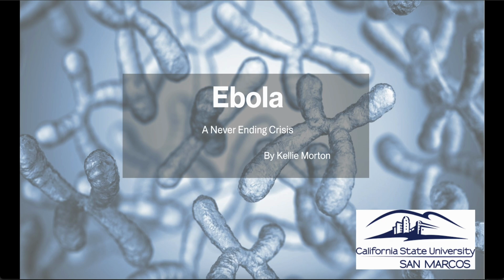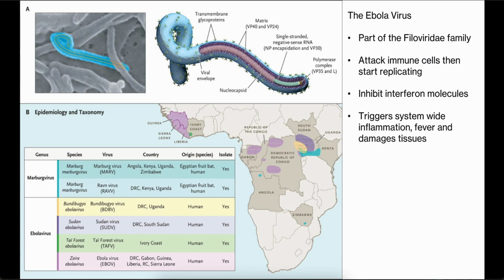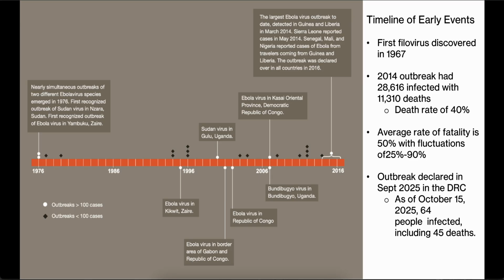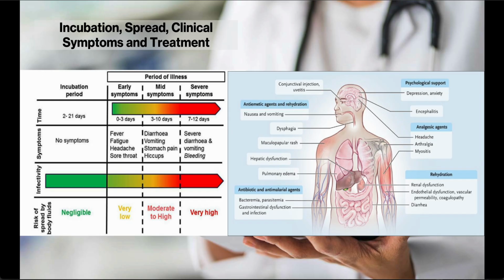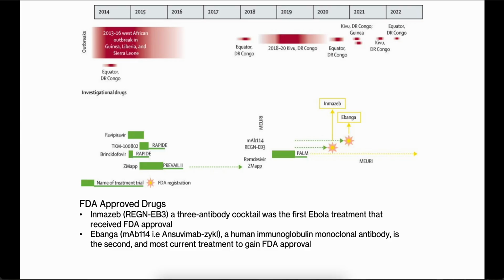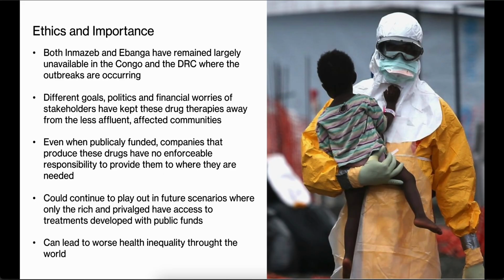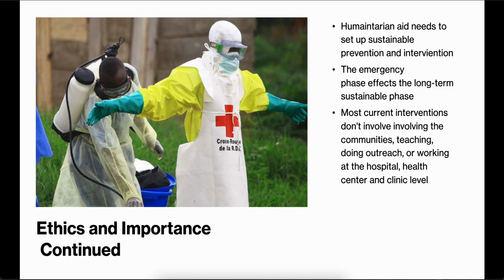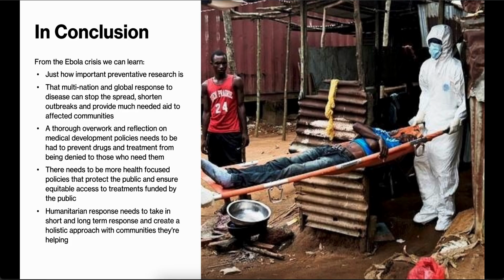The Ebola Crisis Presentation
For Human Understanding SJSU